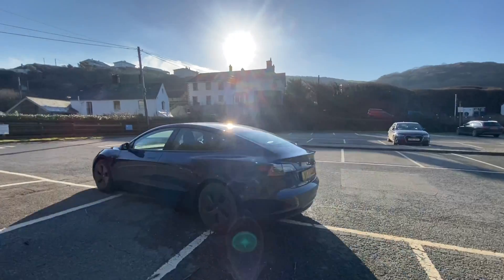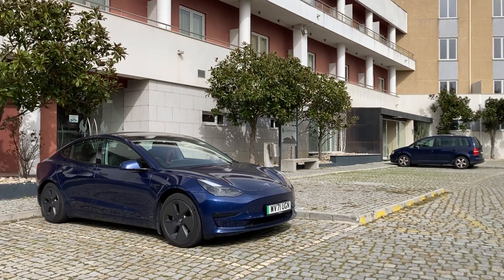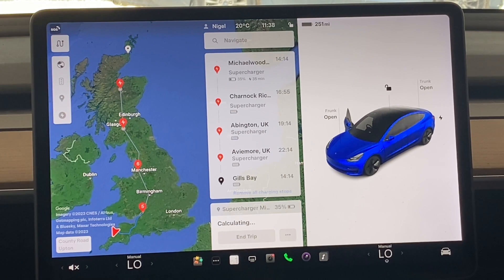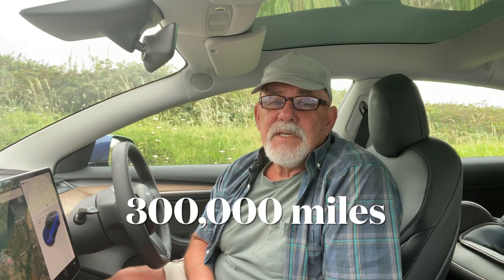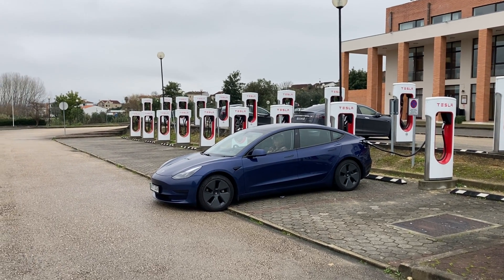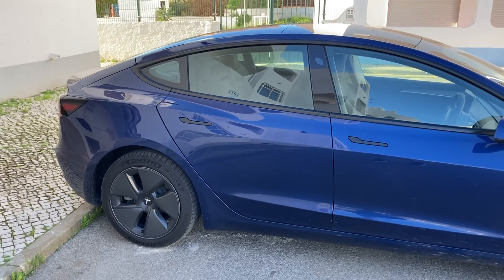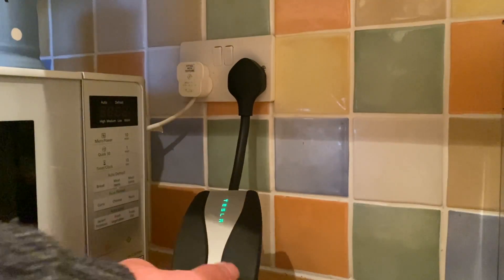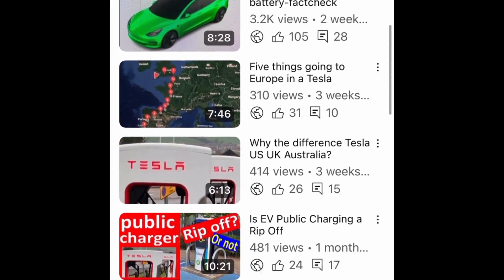Tesla LFP Battery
Living with a Tesla, LFP, battery model 3  and charging to 100% with the degradation figures after almost 2 years